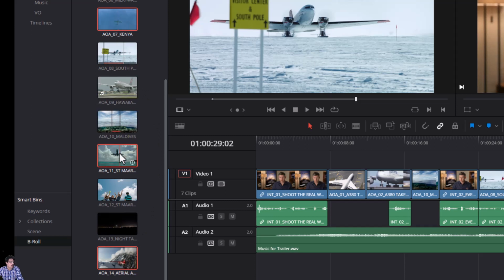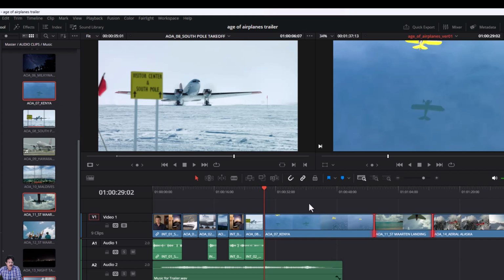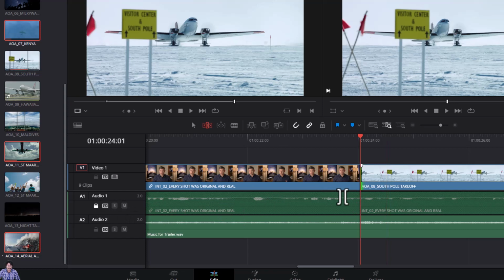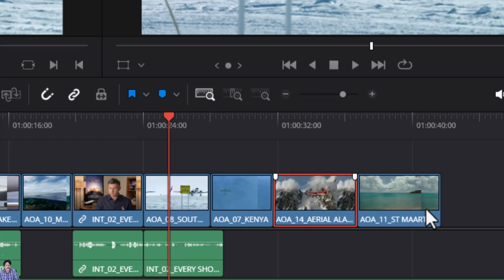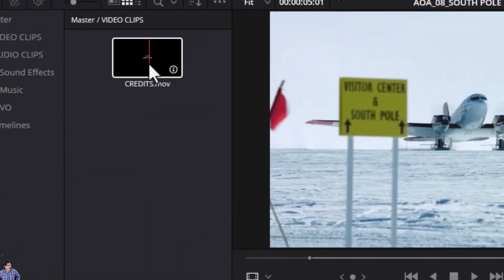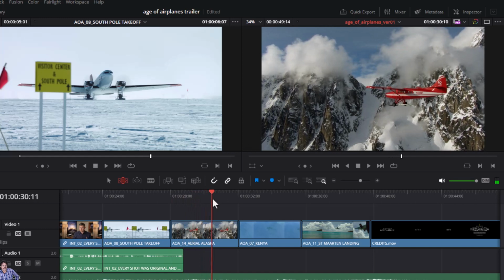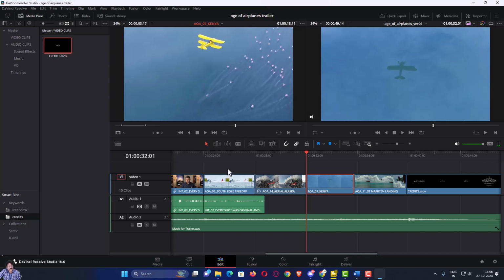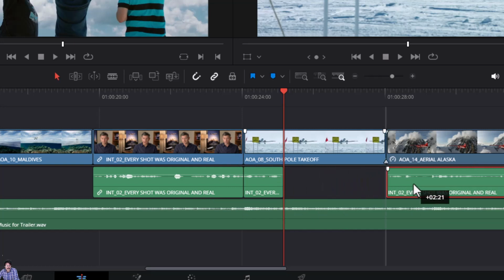Resolve Basics 04 Adding Music, Slide, Slip and Replace Clipe Editing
with this fourth session we complete a rough cut of our one minute trailer as we explore some advanced editing features. the source files for this project can be downloaded from the below link

0:00 Adding Music track using place on top Edit
02_46 Adjust Volume in Audio Track
03_45 Create precise length clip by using maths in timeline
5:54 Overwrite Edit again
6:28 Add multiple clips using Append to End
7:51 Remove unwanted bit of shots
8:58 adjust clip duration
10:16 Adjusting clip duration using Trim mode
11:30 trim tool without locking tracks
13:28 Trim Edit with locking tracks
14:45 Trim tool to cut few frames
15:53 slide clips back or forward using keyboard shortcuts
20:55 Add Credits and synch it with Audio
22:10 Adjust in and out of a shot using slip editing
24:08 Adjust Clip Speed  and adjust in out using slip tool
26:30 How and when to use replace clip
28:41 Changing shots using replace clip
30:30 blade cut edit and adjust audio clip positon